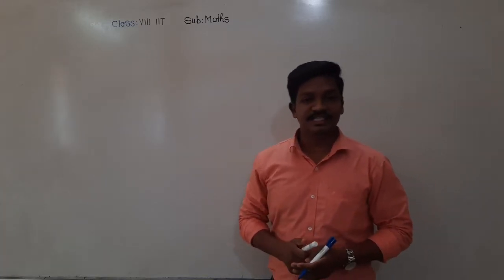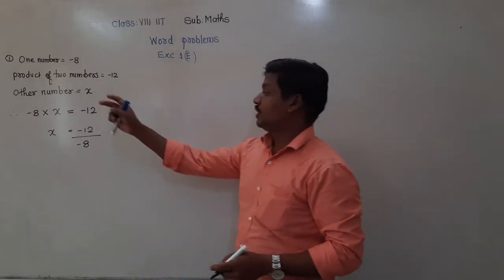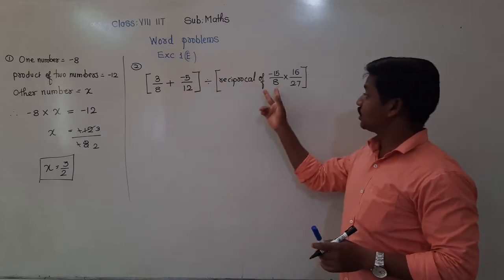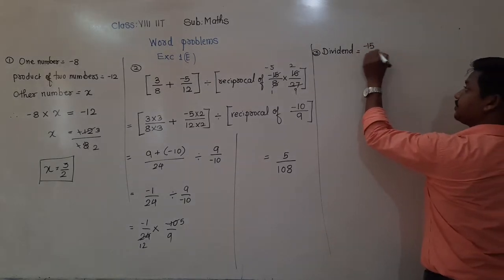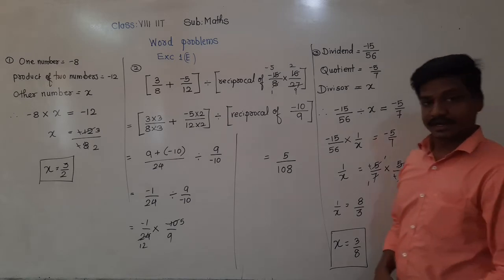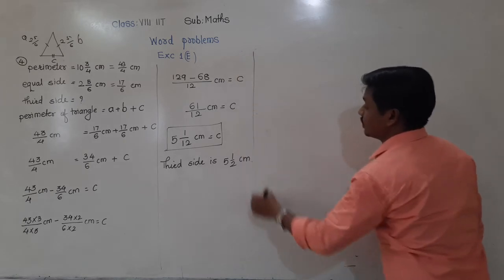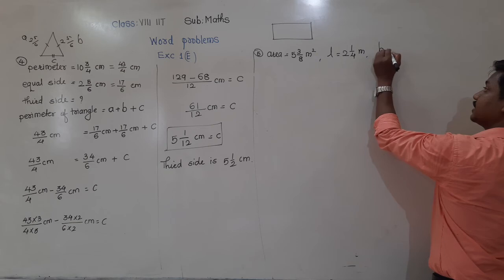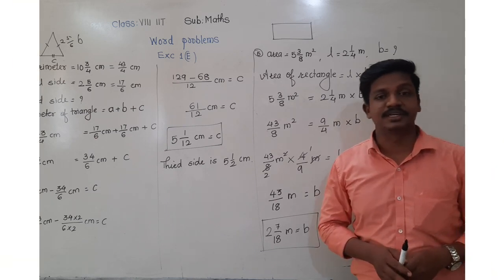Class-VIII IIT : Maths :Rational Numbers :Word problems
EXC.1 E